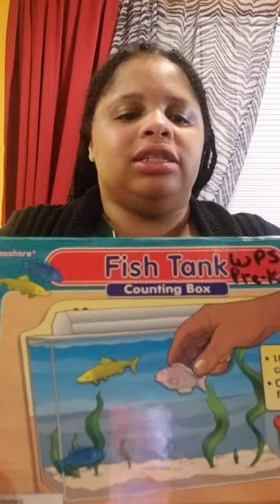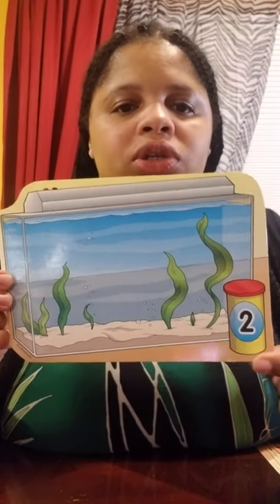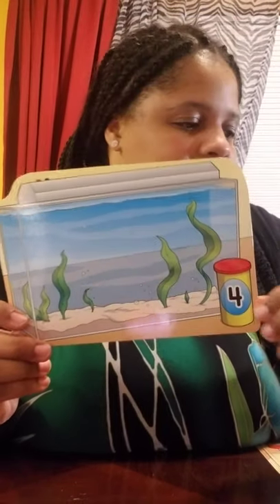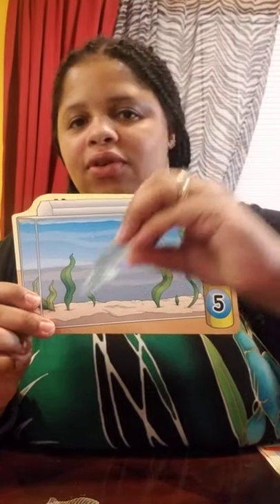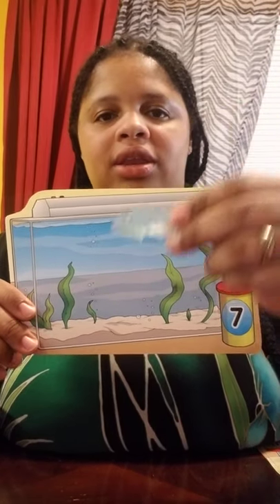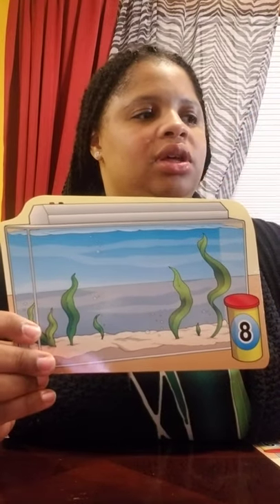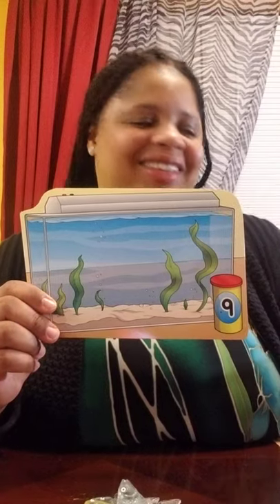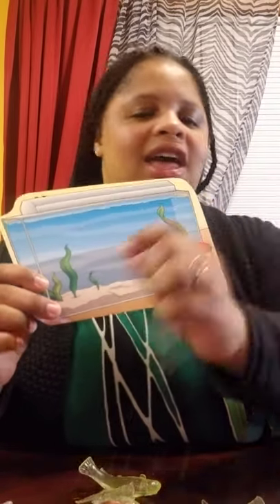Counting fish game.